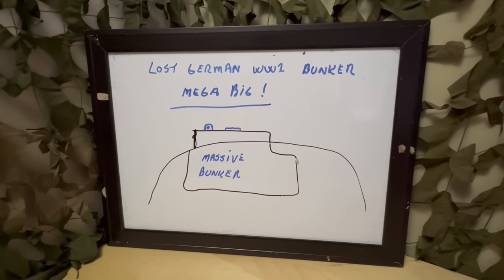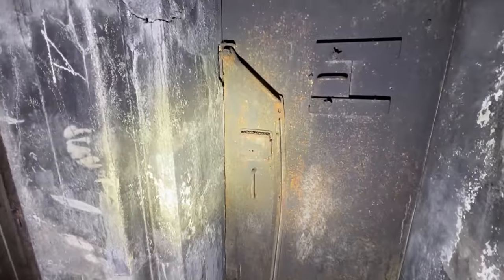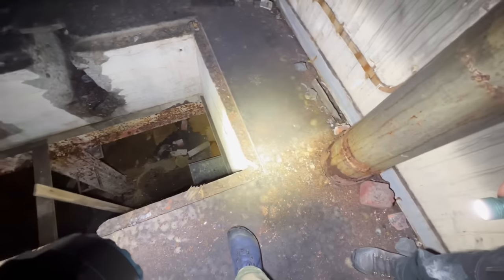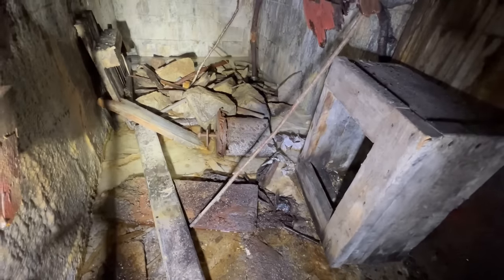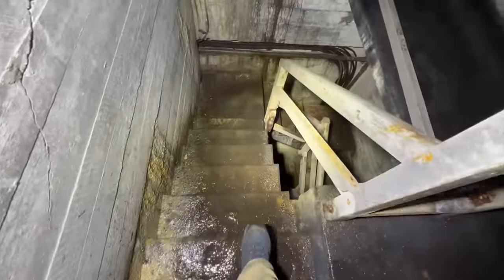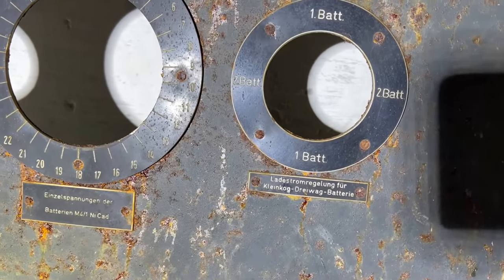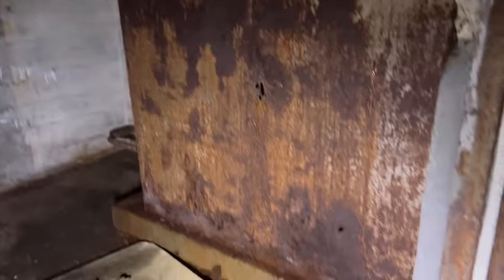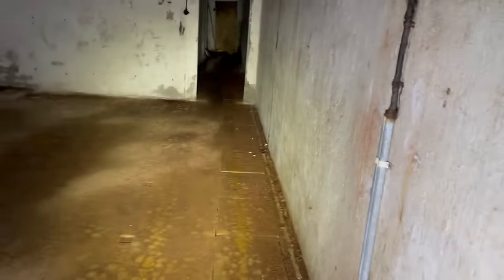Mission into secret German WW2 MEGA bunker. It is OPEN and still German WW2 equipment inside !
Mission into secret German WW2 MEGA bunker and to our surprise it is open and the Germans left even secret gear !
You just HAVE to see this incredible bunker inside..

Thank you Alexander :)